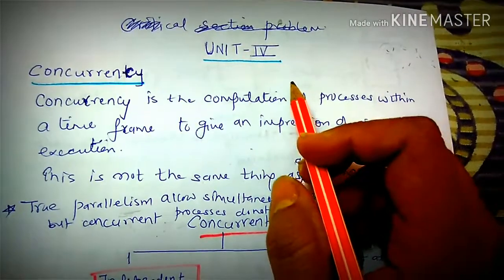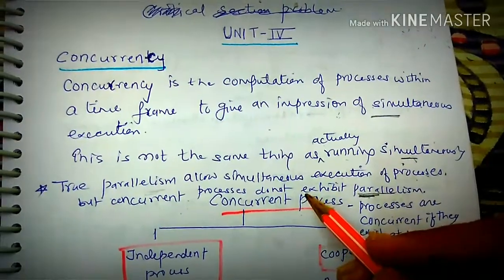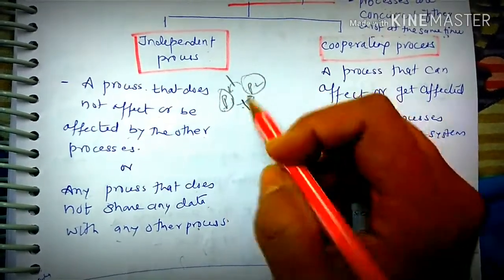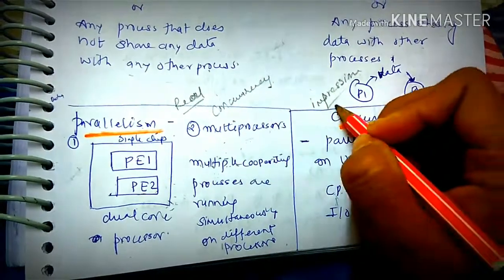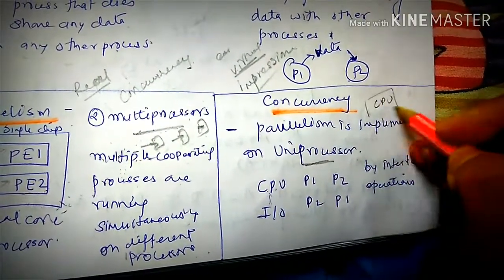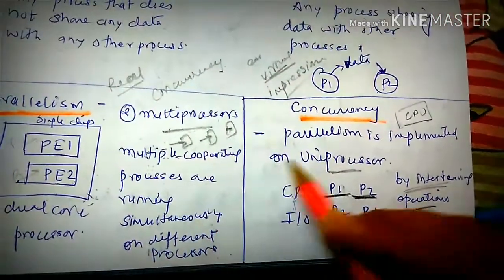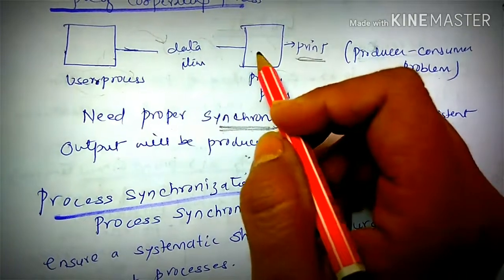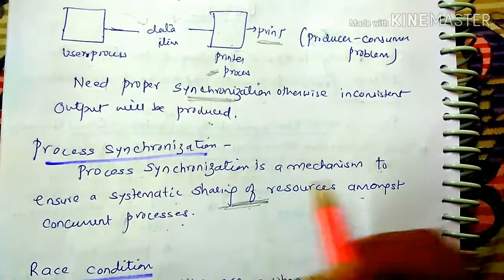Concurrency and process synchronization-lecture77/os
Process synchronization and concurrency